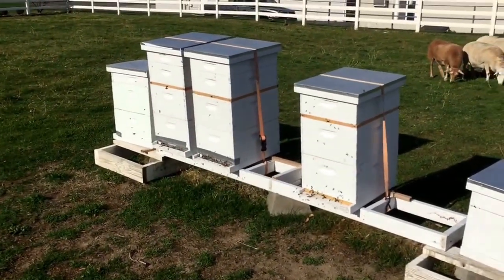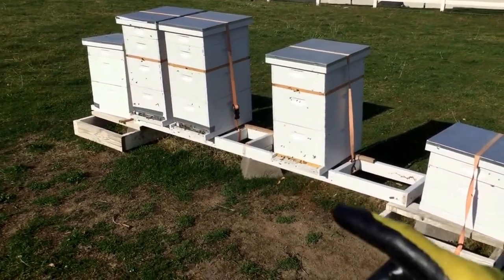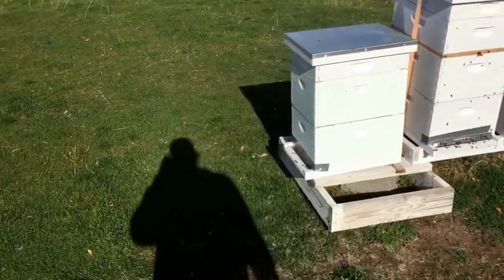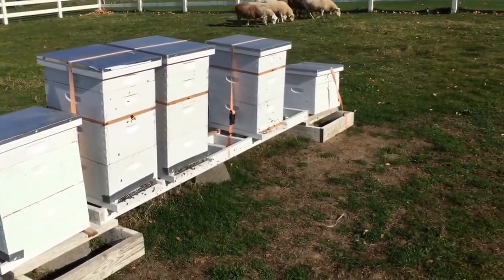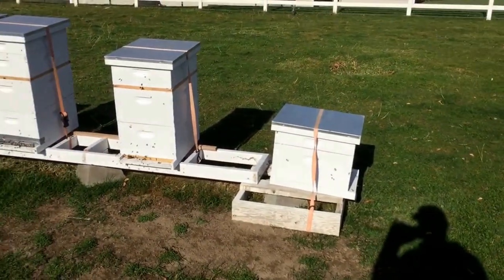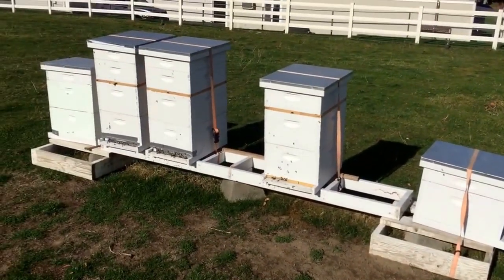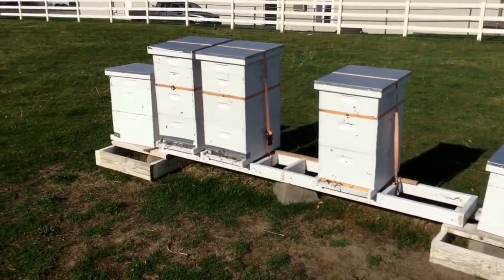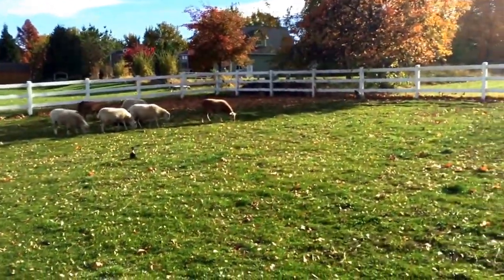(11/2/2016) How's The Apiary?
I wanted to simply show, for record purposes, what the apiary looks like going into winter.